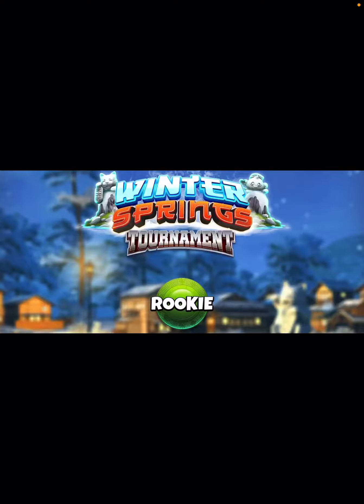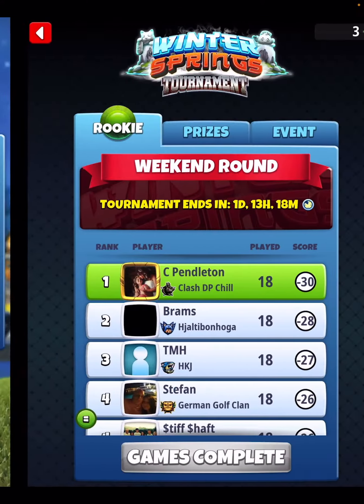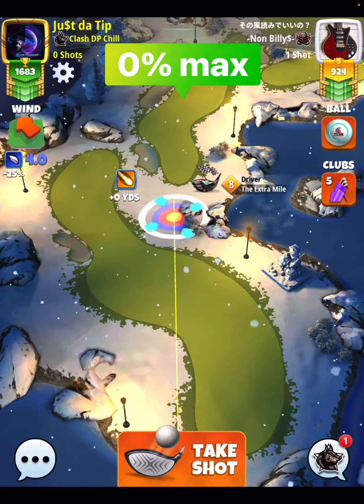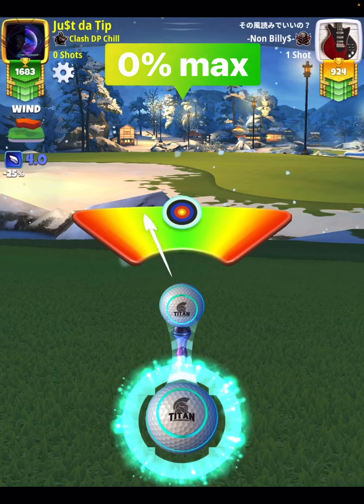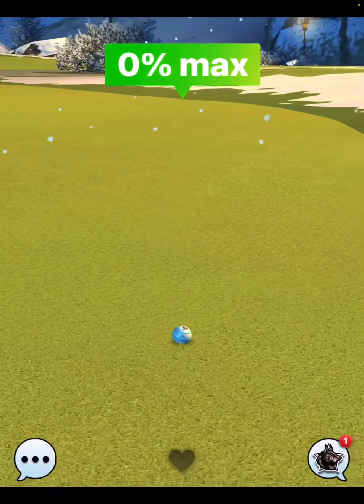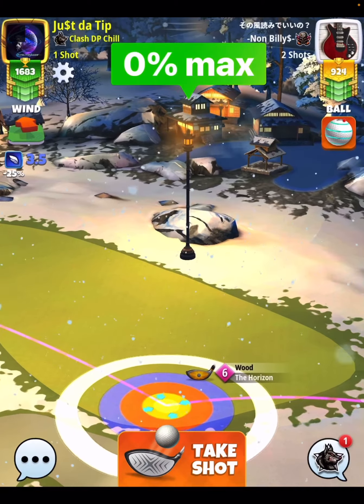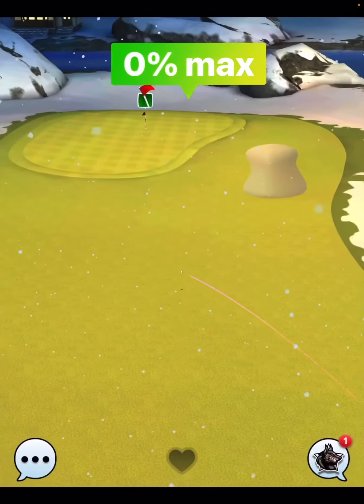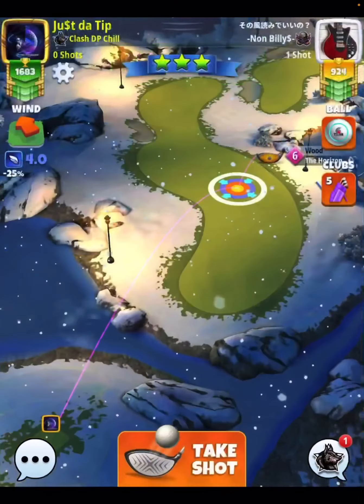Golf Clash | Hole 18 (Eagle) | Rookie Division Weekend (Final) Round - Winter Springs Tournament